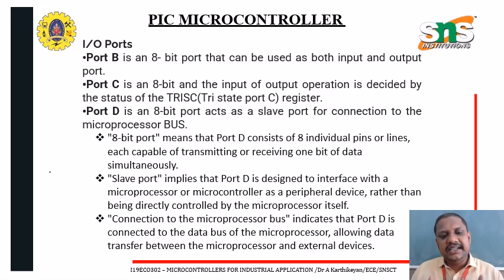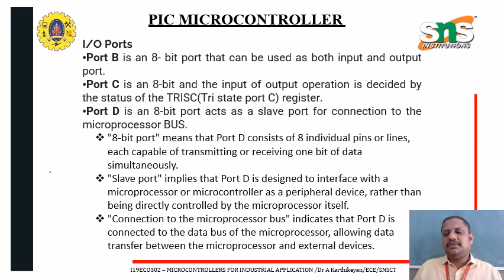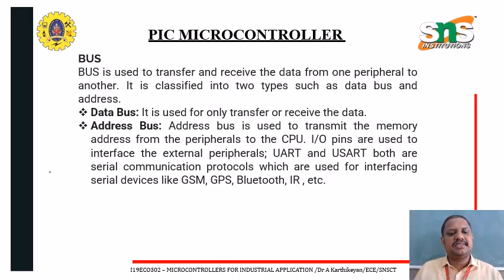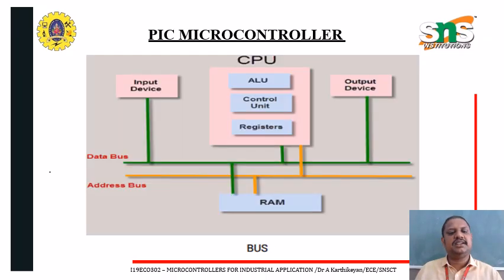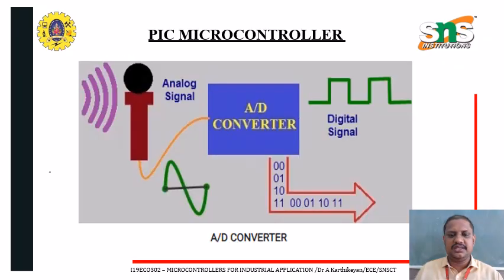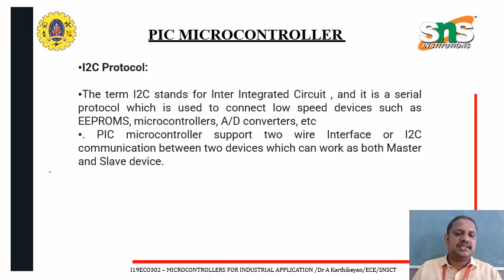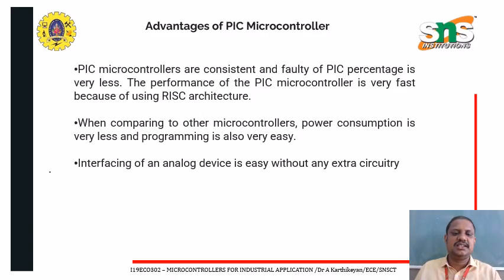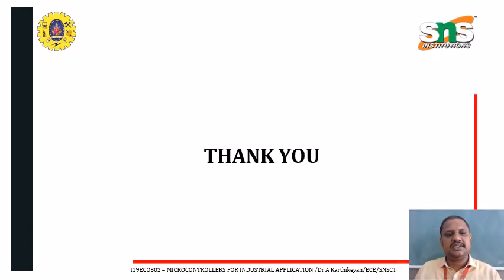PIC Microcontroller I/O Port | Microcontrollers for Industrial Applications | SNS Institutions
I/O (Input/Output) ports in a PIC microcontroller allow the device to interact with external components, such as LEDs, sensors, switches, displays, and more. Each I/O port consists of multiple pins, which can be configured as input or output using software.

1. Types of I/O Ports
2. Configuring I/O Pins
3. TRIS Register (Tri-State Register)
4. PORT Register